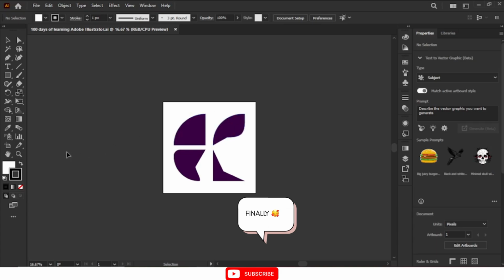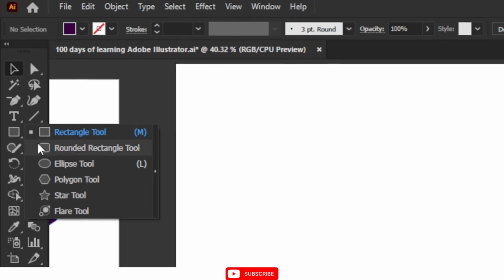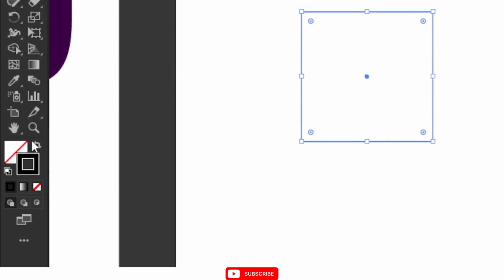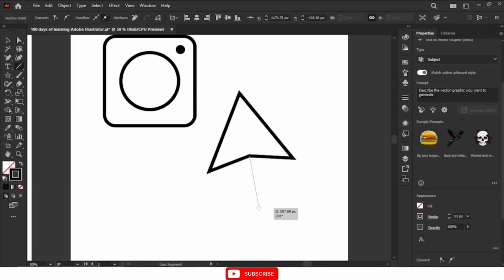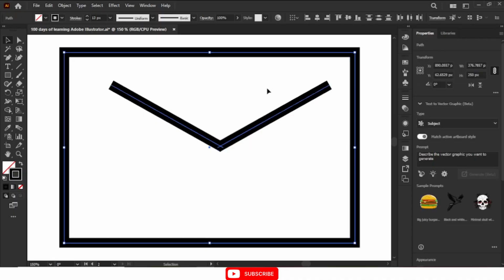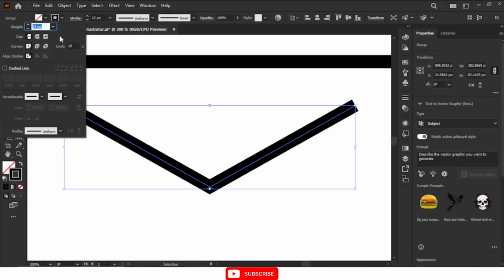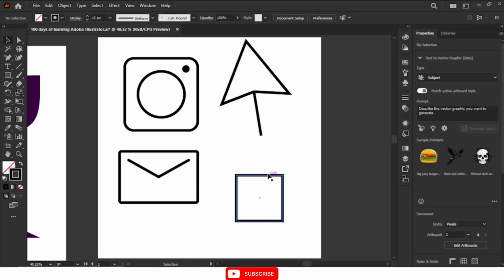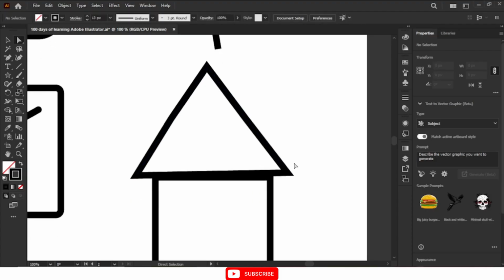How to Use Shape Tools in Adobe Illustrator | Create Icons from Scratch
In this Adobe Illustrator tutorial for beginners, you'll learn how to use the Shape Tools and apply them to create simple icons from scratch. We'll use basic shapes to design popular icons like the Instagram icon and a message icon, helping you understand how professional designers build vector graphics using simple geometric forms.

In this video, you'll learn:

✅ Rectangle Tool
✅ Ellipse Tool
✅ Rounded Rectangle Tool
✅ Polygon and Star Tools
✅ How to combine shapes to create icons
✅ How to design Instagram and message icons from scratch
✅ Beginner-friendly Illustrator techniques
Mastering shape tools is one of the most important skills in Adobe Illustrator because many logos, icons, and illustrations are built from simple shapes.

This video is part of the "100 Days of Adobe Illustrator" challenge, where we're learning Illustrator from scratch and progressing toward advanced techniques and real-world projects.